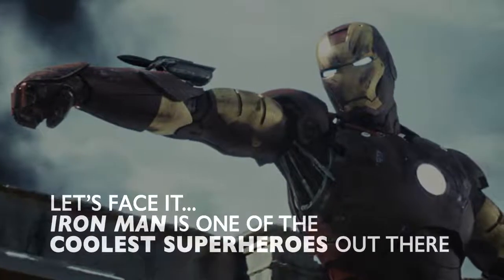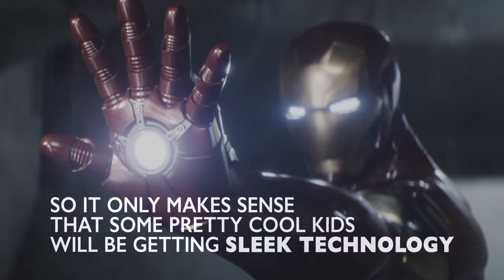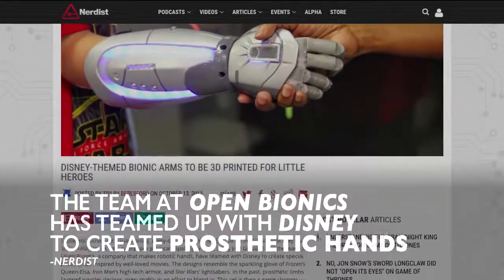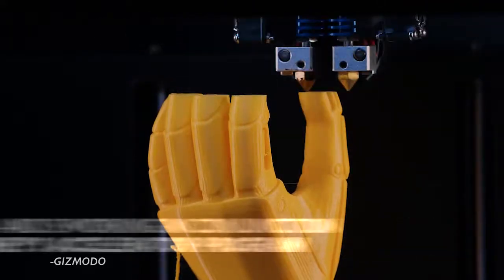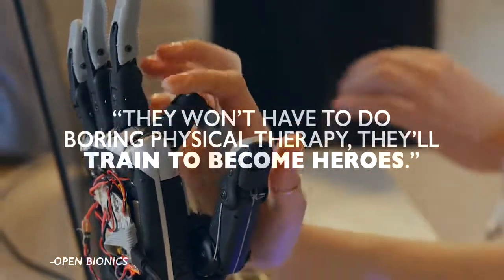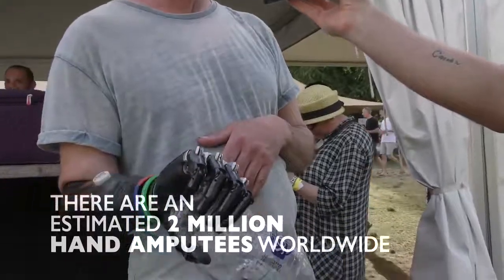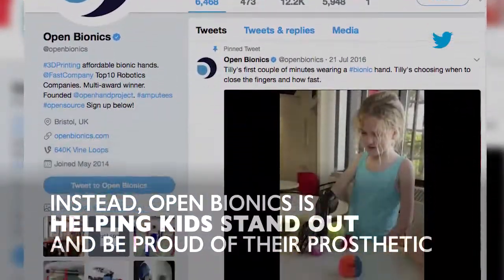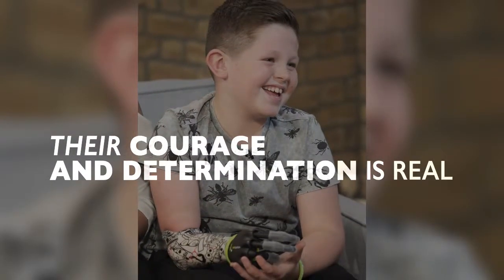Superhero Prosthetics for Kids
A prosthetic company has teamed up with Disney to create prosthetic hands from children inspired by Iron Man’s gauntlet, Elsa’s glove from ‘Frozen,’ and ‘Star Wars’ lightsabers. There are an estimated 2 million hand-amputees worldwide, and the trend in prosthetics has been to create limbs that blend in. Instead, Open Bionics is helping kids stand out and be proud of their prosthetic.